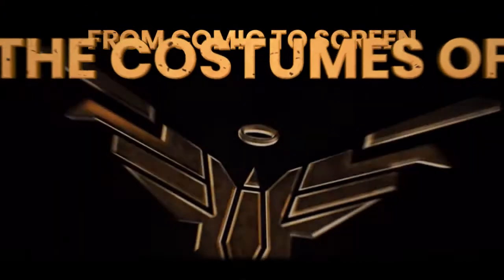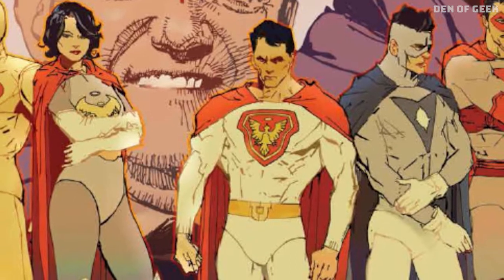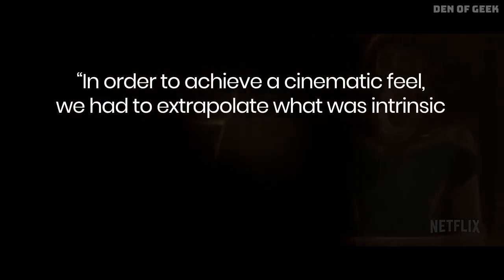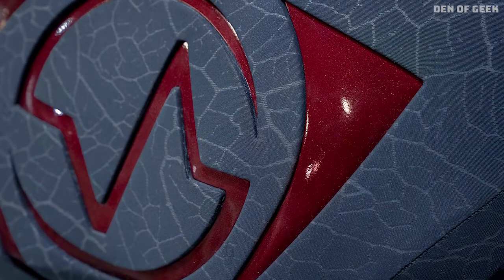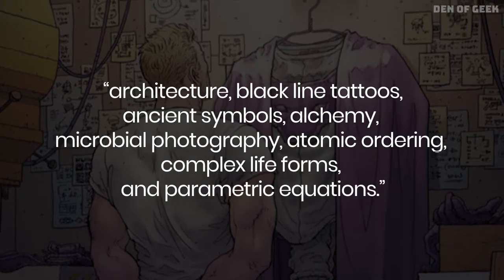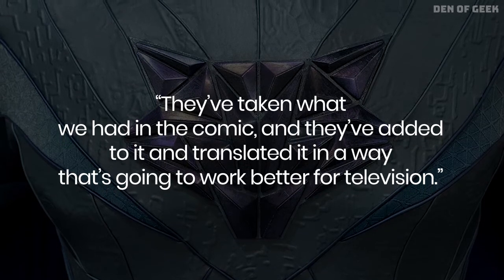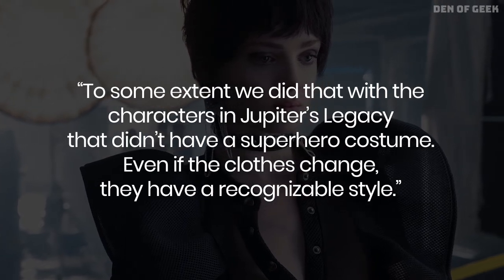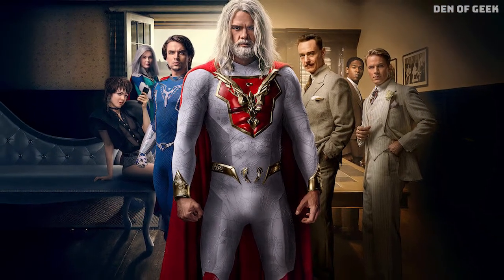Jupiter's Legacy COSTUMES - Designer LIZZ WOLF Brings the Comics to Life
How do you translate illustrated comic book superhero costumes into live-action ones? Jupiter's Legacy costume designer Lizz Wolf and comics artist Frank Quitely explained to us how the characters' iconic looks were translated to the screen for Netflix's new show.

Follow Den of Geek!